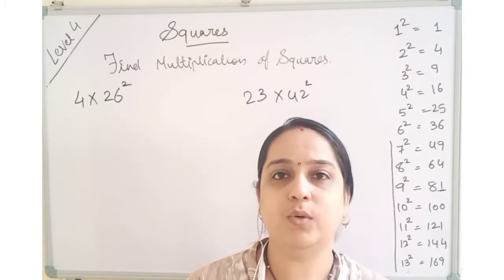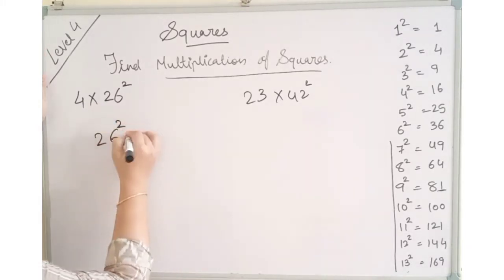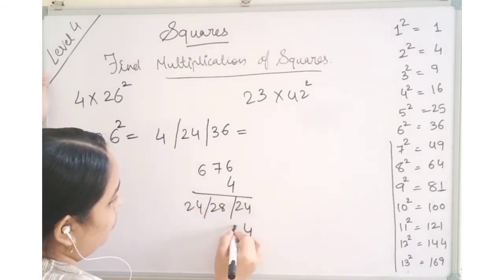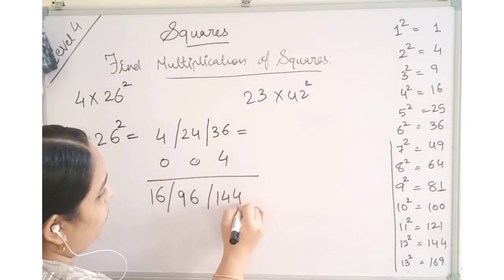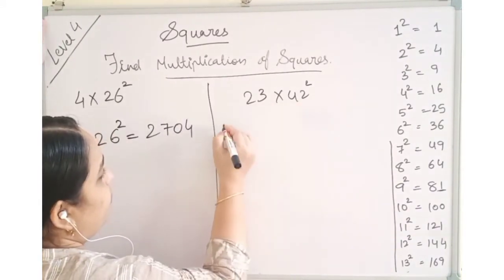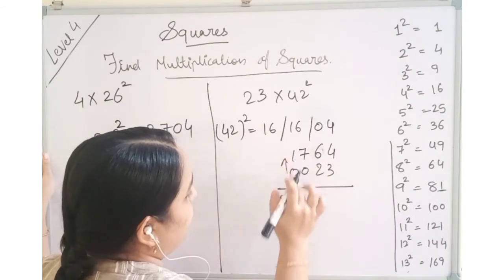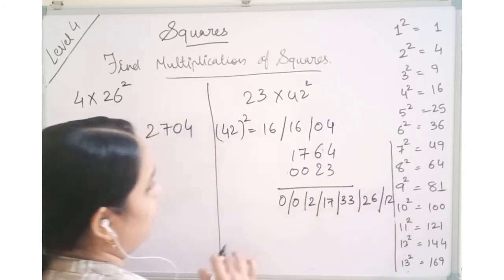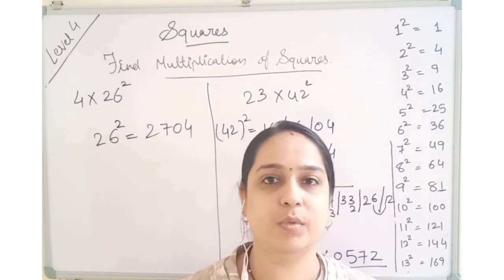Multiplication of squares | easy tricks for finding square | Vedic maths tricks